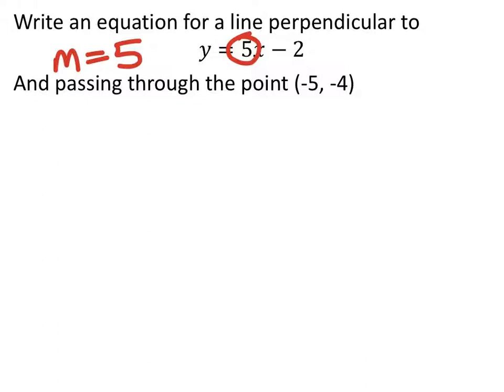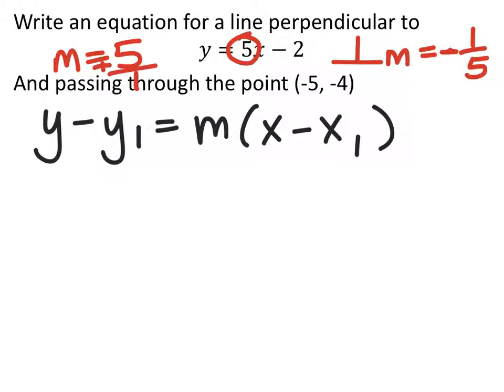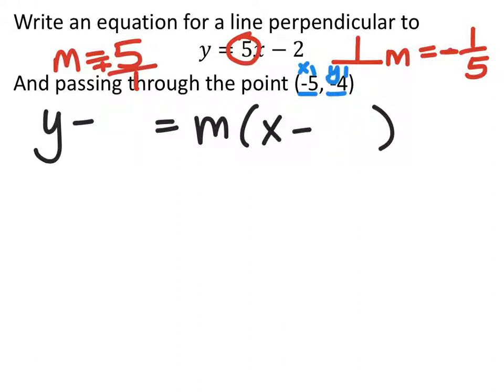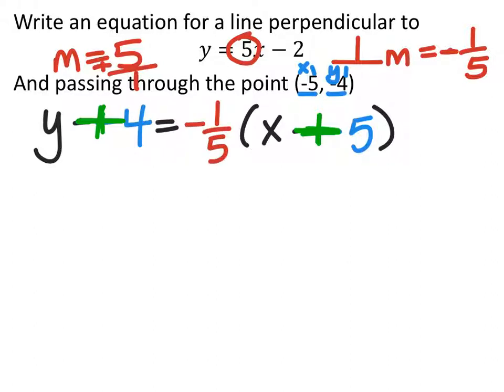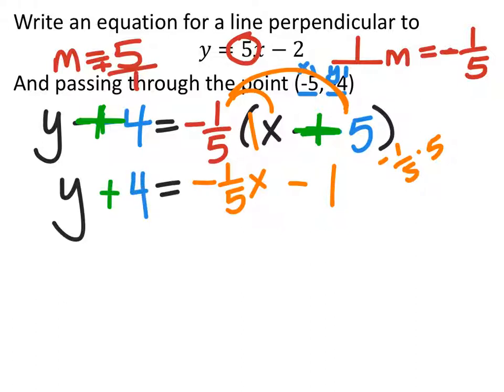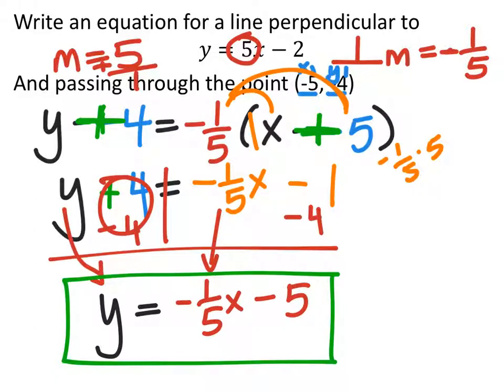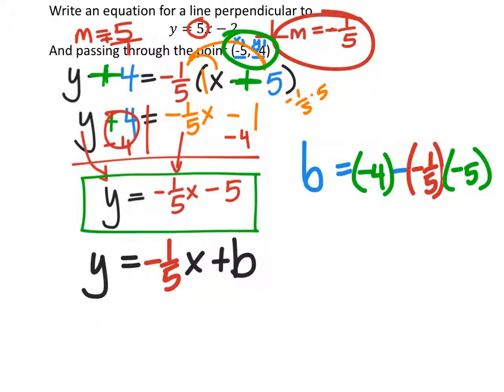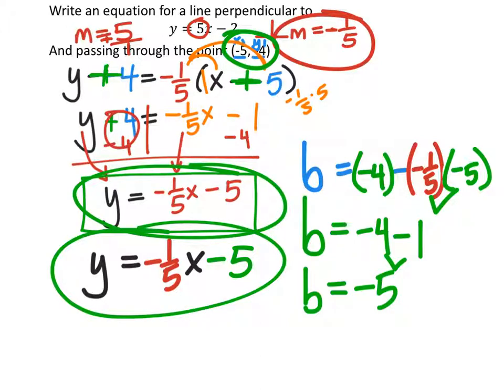Writing the Equation of a Perpendicular Line from Slope-Intercept Form and a Point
Write an equation for a line perpendicular to
𝑦=5𝑥−2
And passing through the point (-5, -4)

Y=-1/5 x-5